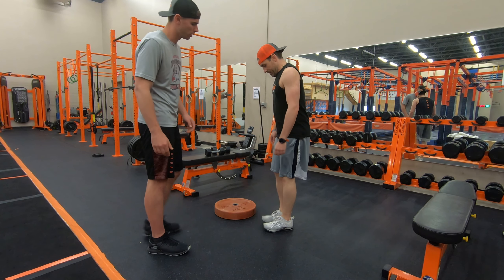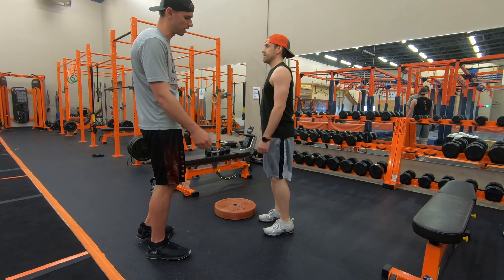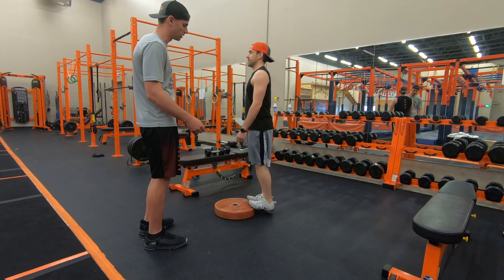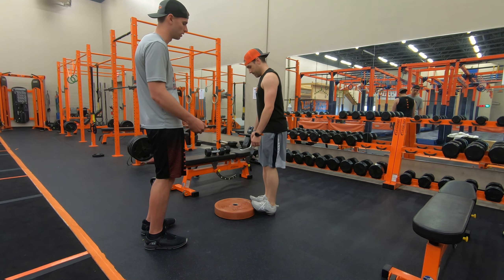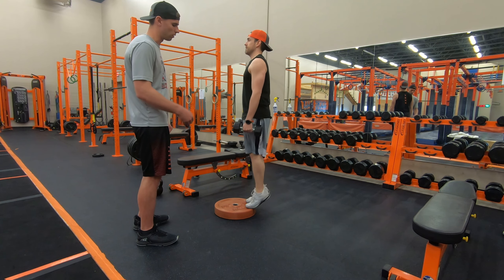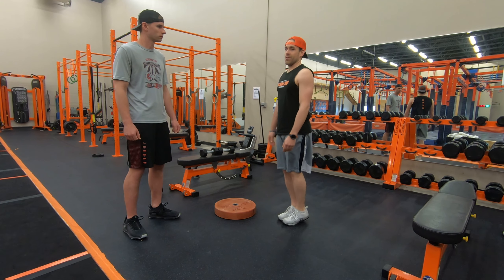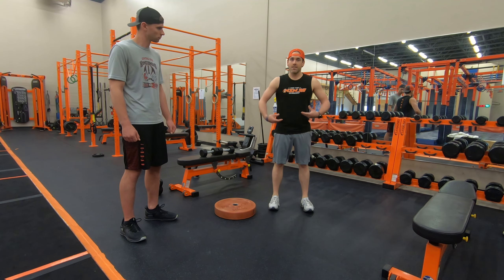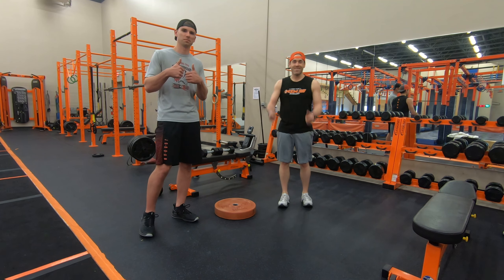Calf Raises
Coach Kaleb explaining Calf Raises